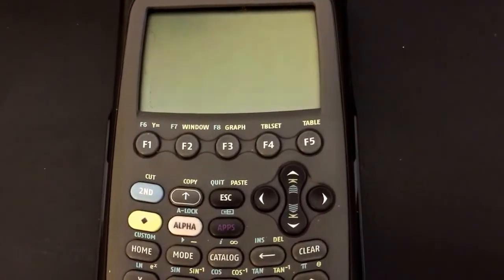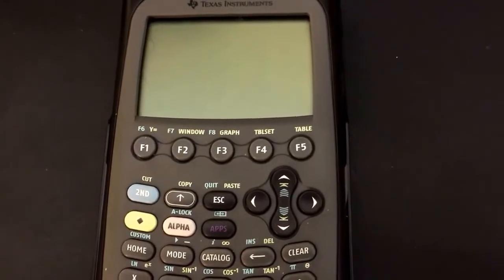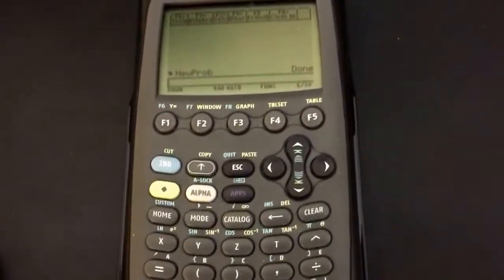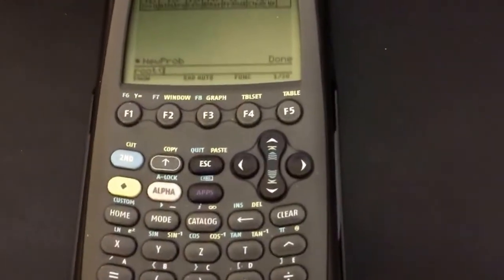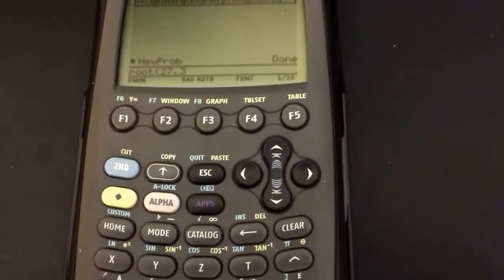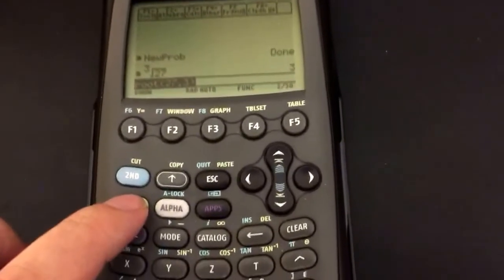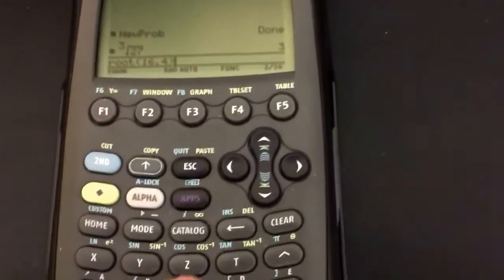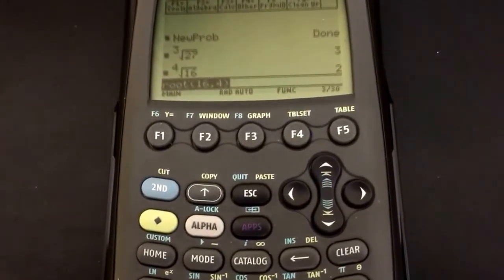TI-89 Titanium - Finding Cube Roots, Nth Roots, and Beyond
How to easily find x-roots quickly and easily using the hidden root function instead of reciprocal exponents.